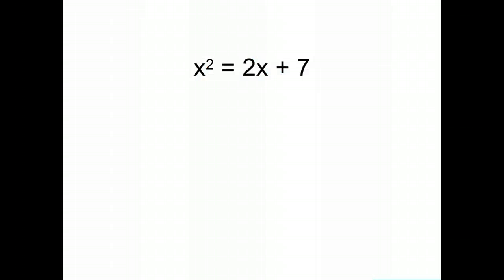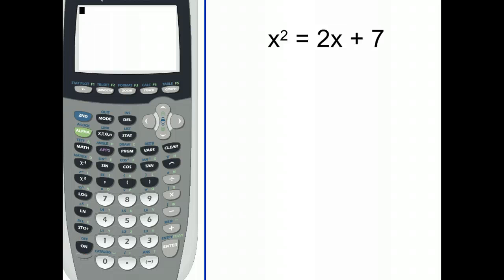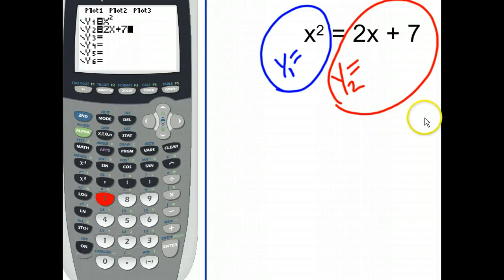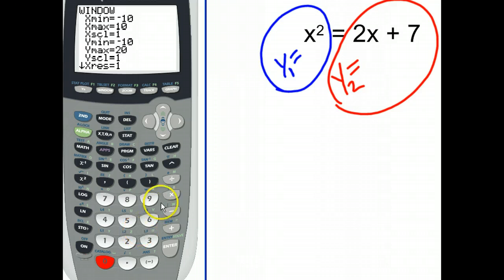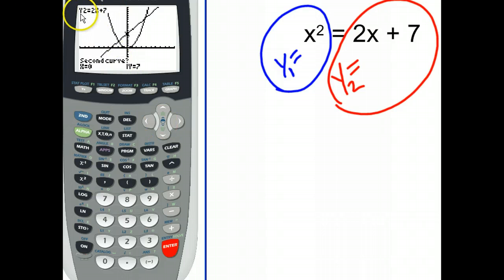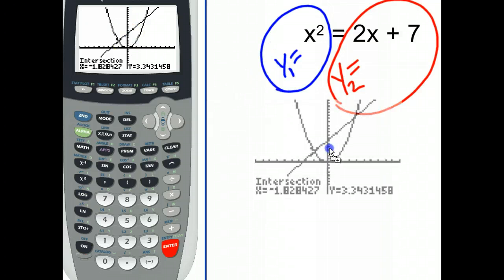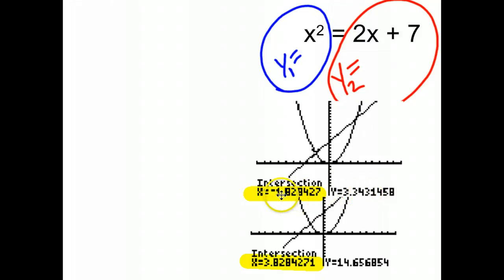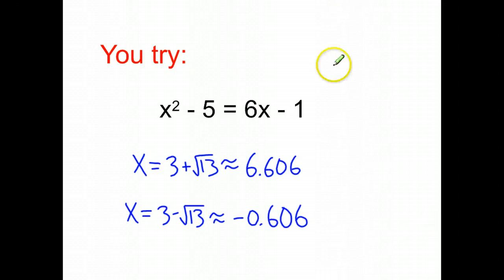1-1_SolvingWithCalcIntersect_pt1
Solving equations graphically using the Calc: Intersect feature of a TI-83/84 graphing calculator